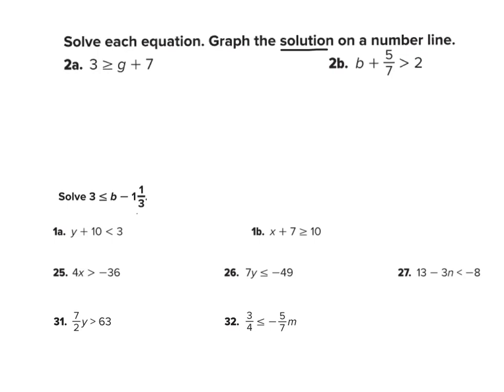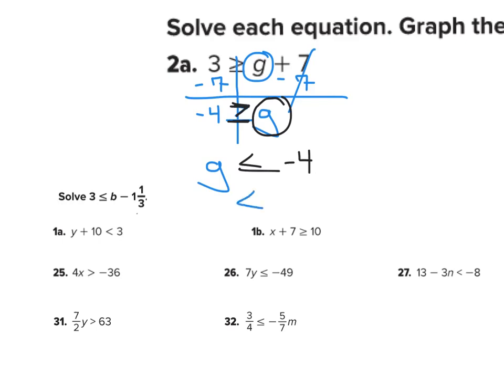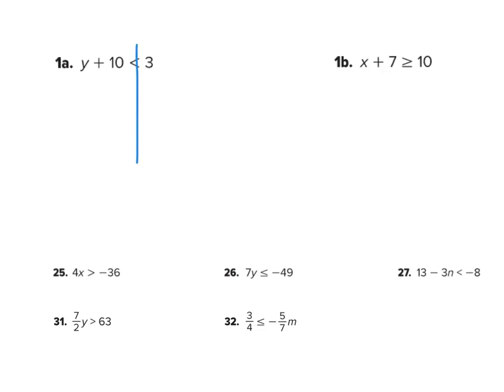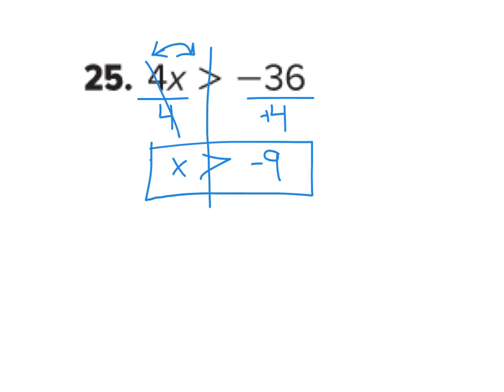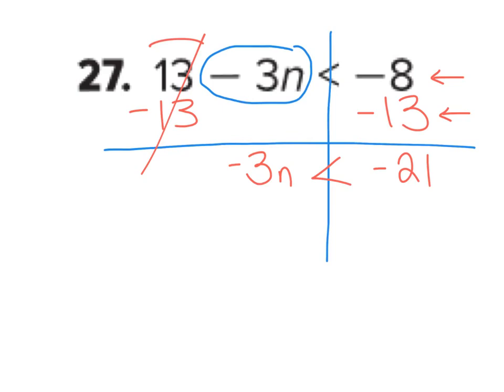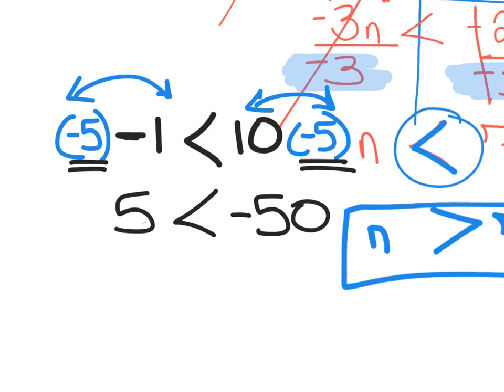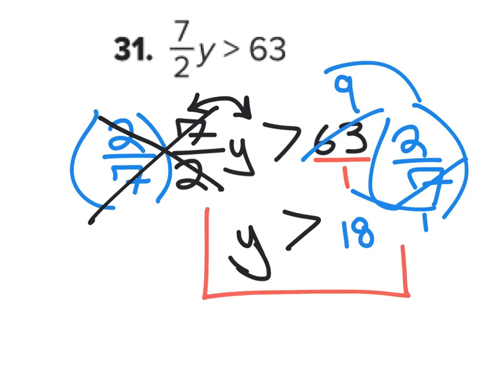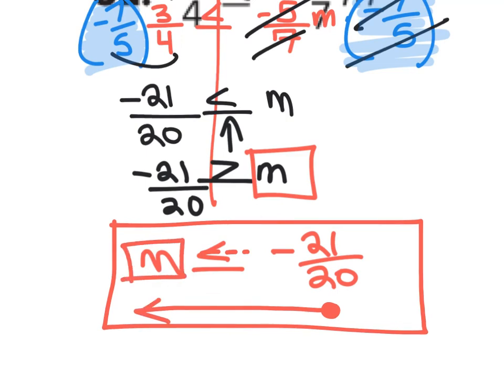April 1, 2020